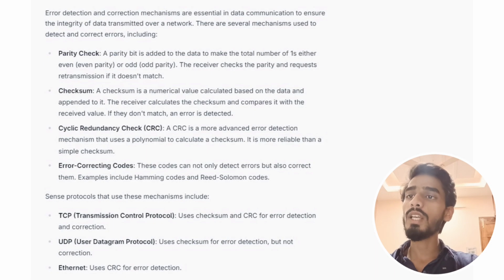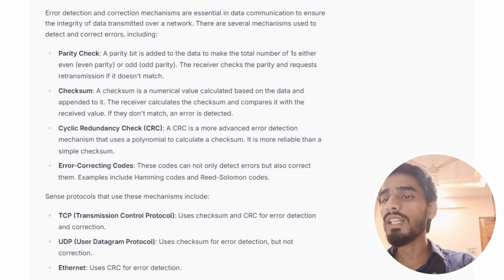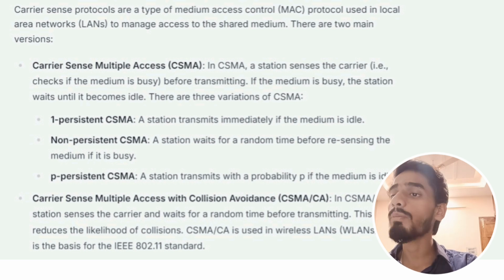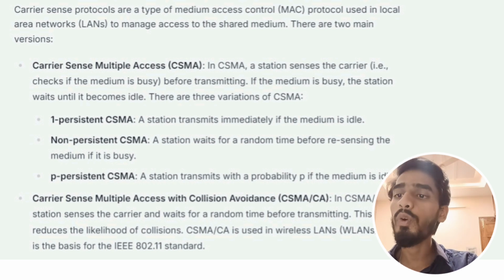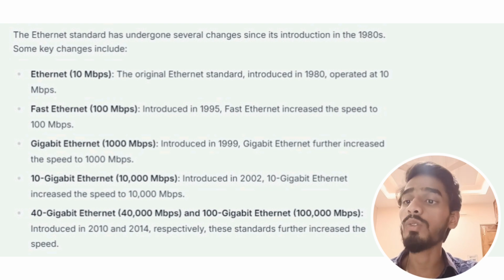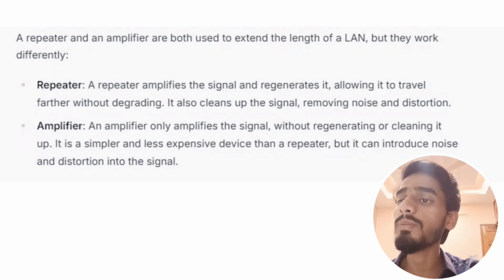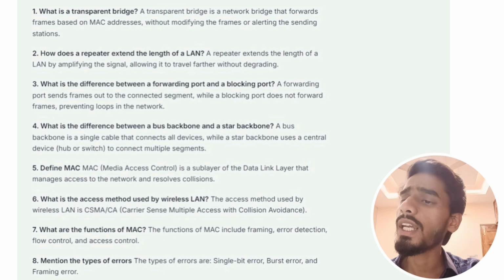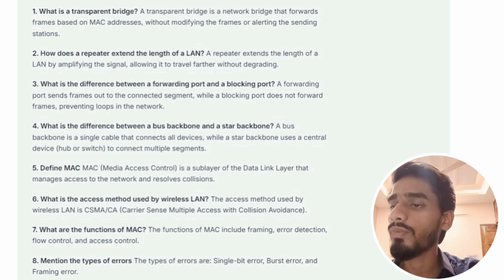Computer Networks | 2.3